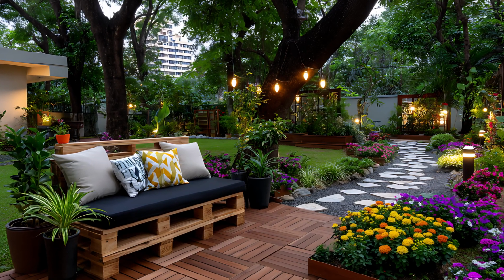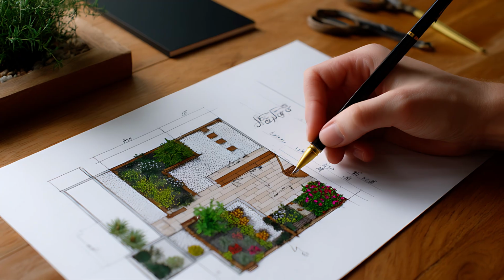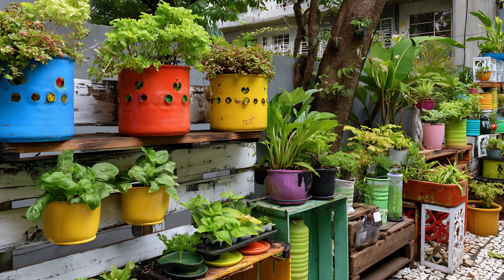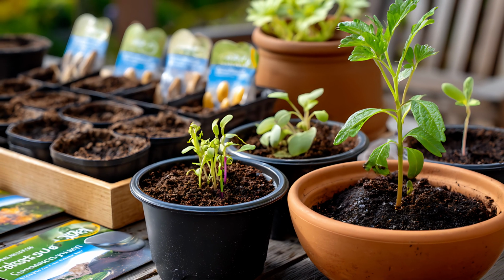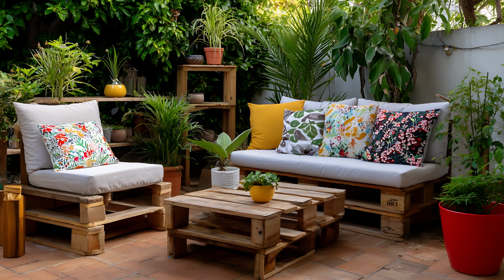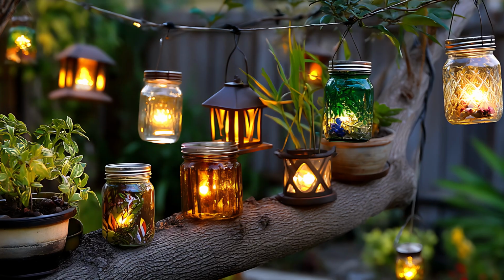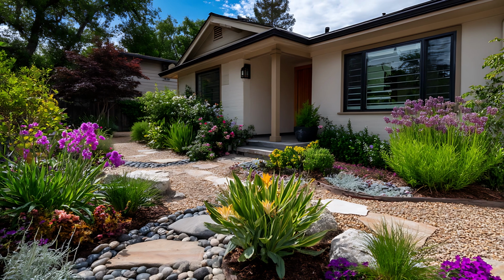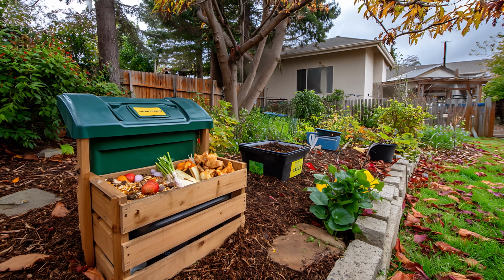8 Backyard Garden Ideas on a Budget That Look Expensive!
🌿 Welcome to Home Garden Concepts!
Your go-to source for creative, affordable garden inspiration. Whether you’re working with a tiny backyard or a spacious lawn, our channel is all about turning any outdoor space into a peaceful, nature-inspired sanctuary—without breaking the bank.

8 Backyard Garden Ideas on a Budget That Look Expensive! – Uncover budget-friendly garden upgrades, affordable luxury landscaping, and high-end backyard looks for less that make your outdoor space feel rich without the price tag.

In today’s video, we’ll show you 8 backyard garden ideas on a budget that look luxurious and high-end. From upcycled DIY projects to low-maintenance landscaping, these tips are perfect for anyone who wants to create a stunning garden space with minimal spending.

📝 What You’ll Learn in This Video:
⏱️ Timestamps / Table of Contents:
00:00 – Intro + What to Expect
01:16 – Idea #1: Plan Your Layout First
02:28 – Idea #2: Reuse What You Already Have
03:40 – Idea #3: Grow Plants from Seeds or Scraps
05:00 – Idea #4: Create DIY Garden Features
06:12 – Idea #5: Build Your Own Outdoor Furniture
07:24 – Idea #6: Use Budget-Friendly Garden Lighting
08:37 – Idea #7: Choose Low-Maintenance Plants
09:48 – Idea #8: Make Your Own Compost & Mulch
09:48 – Gallery Of Stunning Backyard Garden on a Budget
13:45 – Final Thoughts + Which One Will You Try?

👍 Like this video if you enjoy budget-friendly DIY projects!